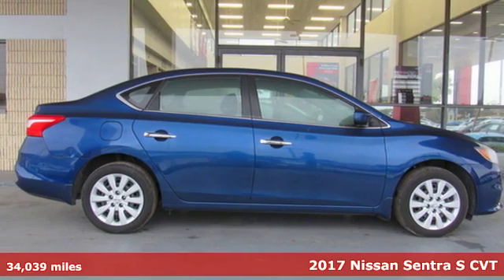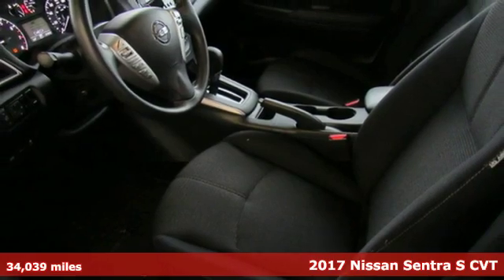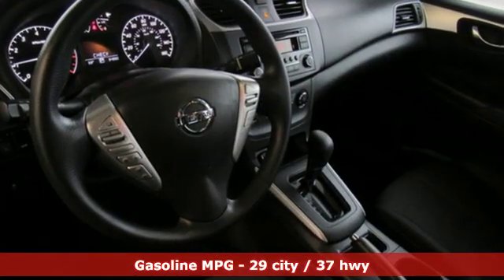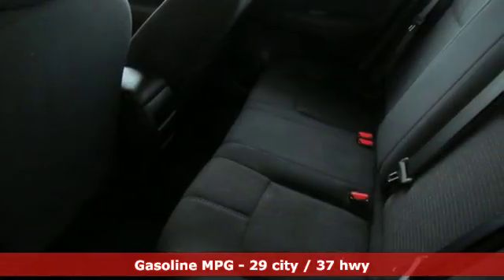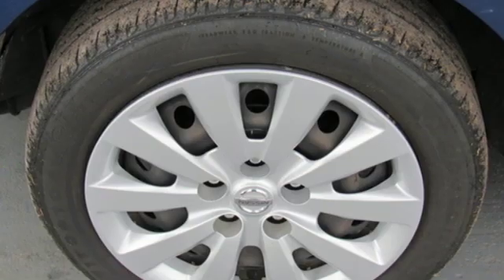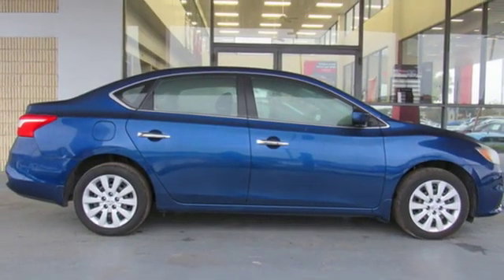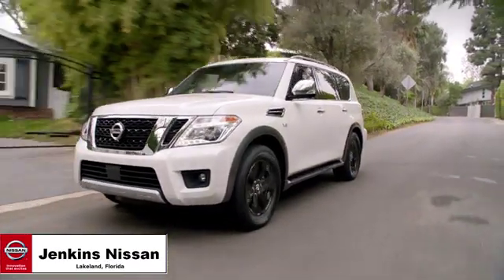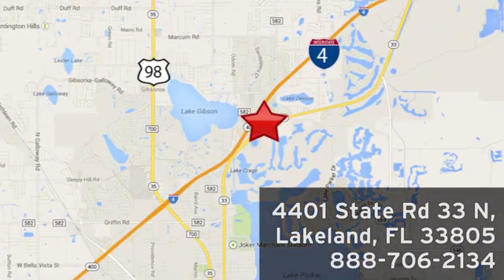Used 2017 Nissan Sentra Lakeland FL Tampa, FL PR7598 - SOLD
Year: 2017
Make: Nissan
Model: Sentra
Trim: S CVT
Engine: 109 L 4 Cylinder Engine Cyl.
Transmission: CVT Transmission
Color: Deep Blue Pearl
Interior: charcoal
Mileage: 34039
Stock #: PR7598
VIN: 3N1AB7AP5HY390472
Priced below Market! This Nissan Sentra is CERTIFIED! Low miles for a 2017! Bluetooth, Steering Wheel Controls, AM/FM Radio ABS Brakes Front Wheel Drive Please let us help you with finding the ideal New, Preowned, or Certified vehicle. USED NISSAN SAVINGS -Internet pricing on some vehicles may include rebates and incentives. Some lender and term restrictions may apply. All prices are plus tax, title, license, $899 dealer fee and reconditioning fee for pre-owned vehicles. MUST FINANCE with one of Jenkins captive lenders or lose a portion of the discount/rebates. Out of state pricing may vary and will be assessed a convenience fee of $185 for title processing and tag work. Offer valid only on vehicles in stovk at the time of purchase. Other restrictions may apply; second key, floor mats, and owner's manual may not be available on all pre-owned vehicles. Call dealership for details.

Address:
401 State Rd 33 N